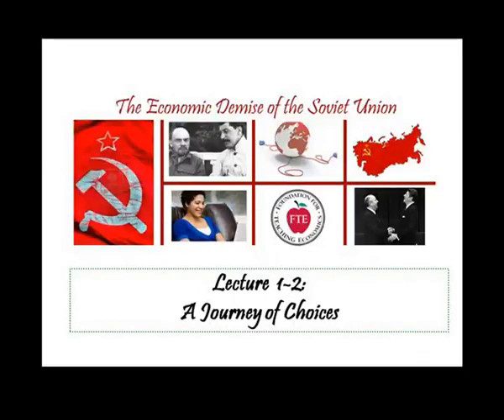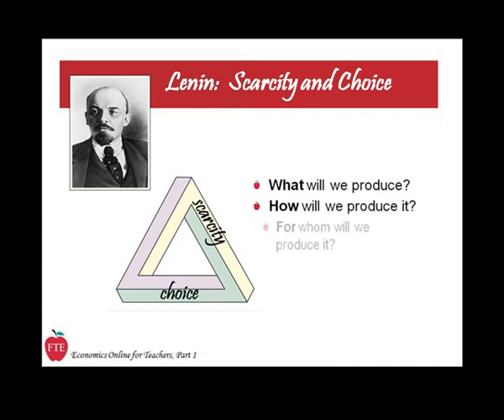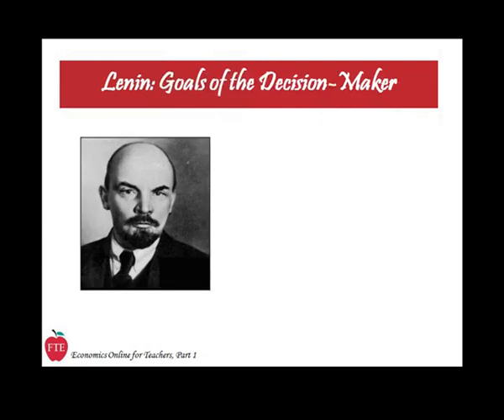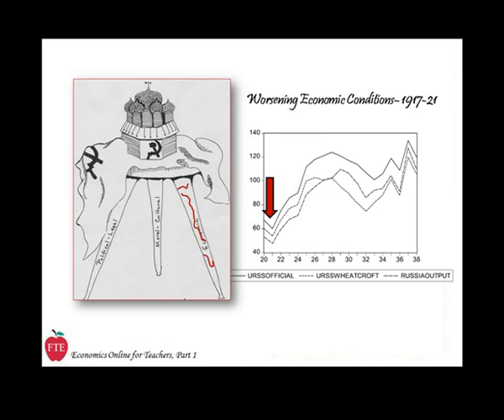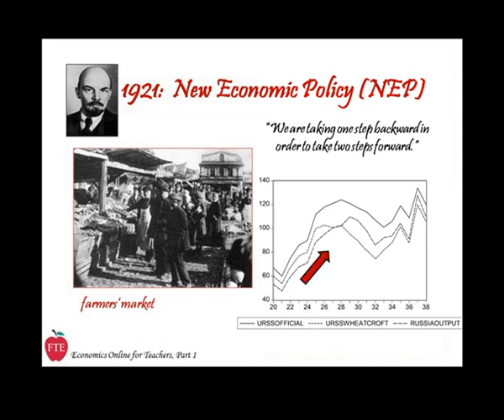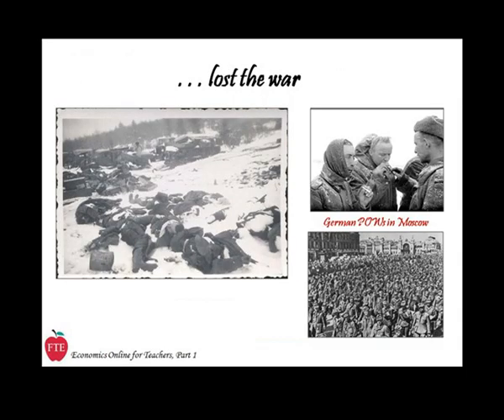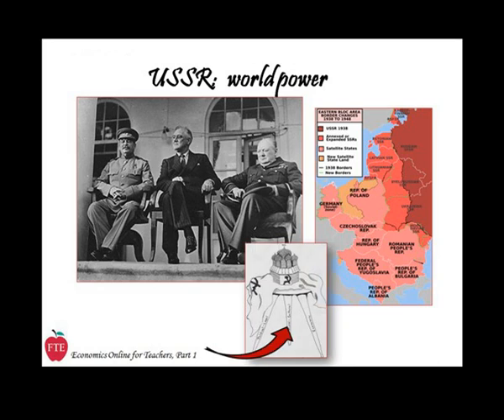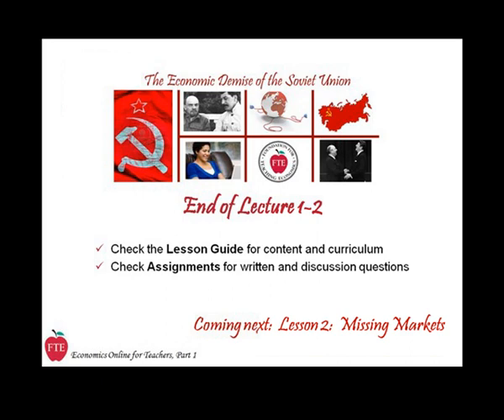Lecture 1-2: A Journey of Choices (29 minutes)